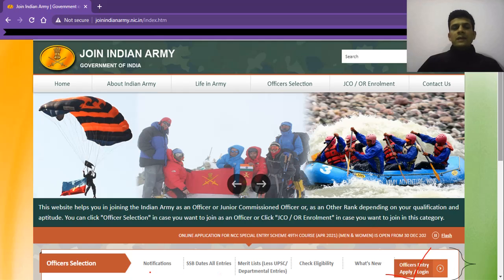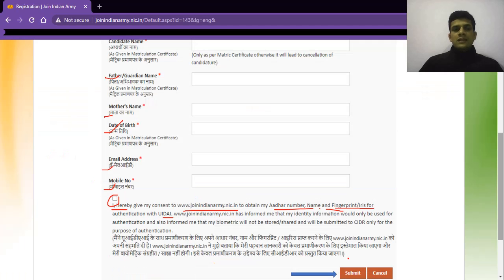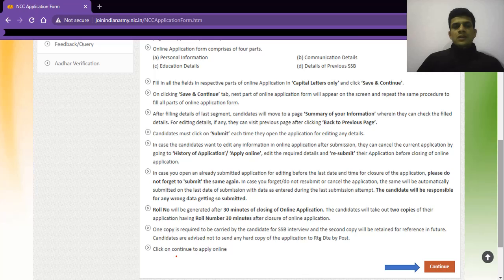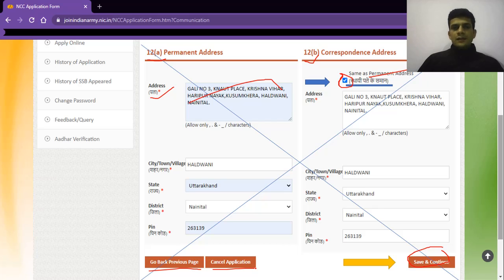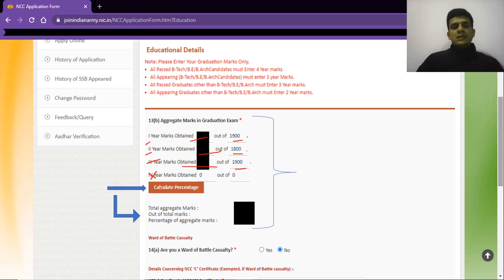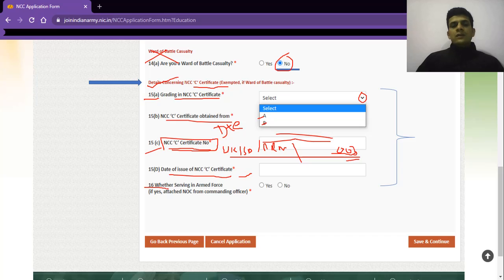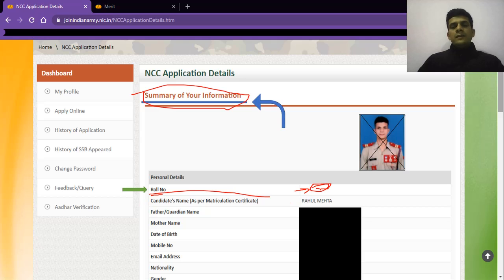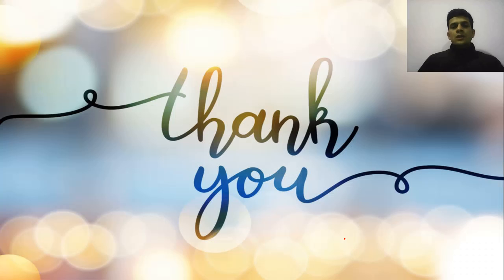NCC Special Entry I Application Form I Join Indian Army I How to fill Application Form for NCC Entry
This video is based on filling Application Form for NCC Special Entry, this will help you to understand things in easy way while filling your application form.

Comment for more videos related to NCC or for any suggestion.